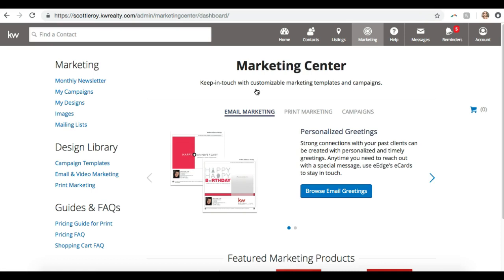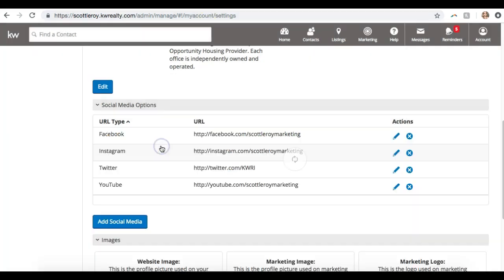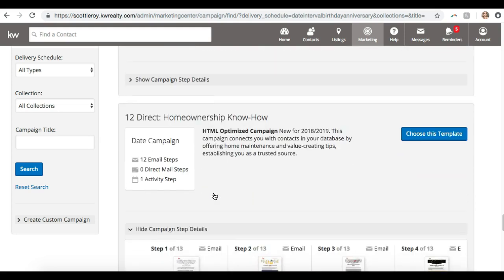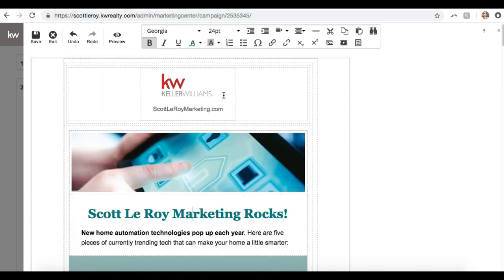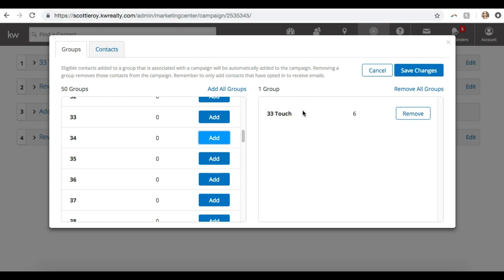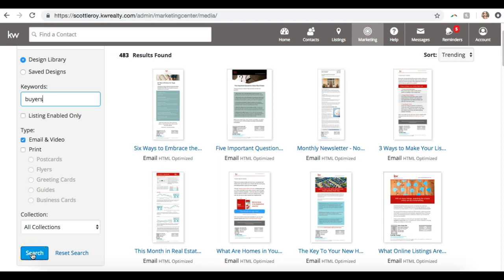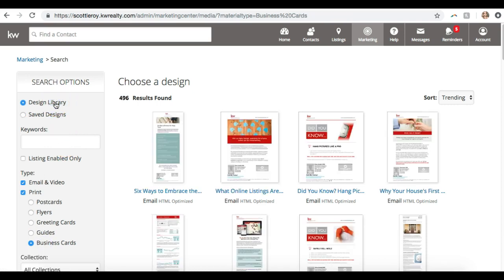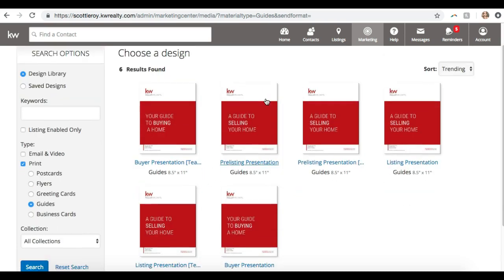Marketing with MyKW - 11/29